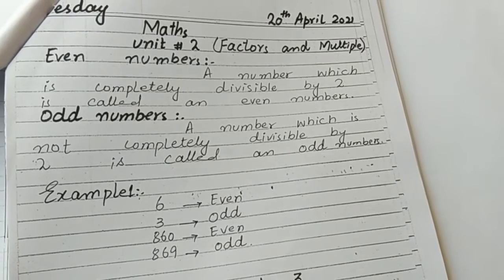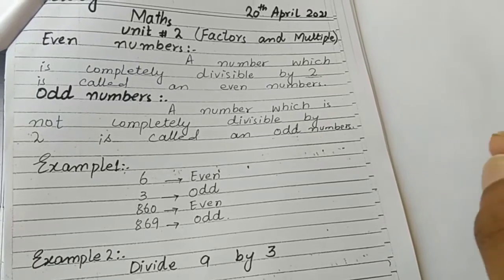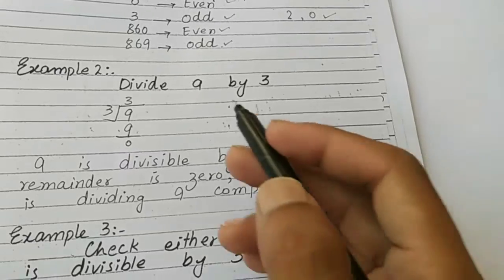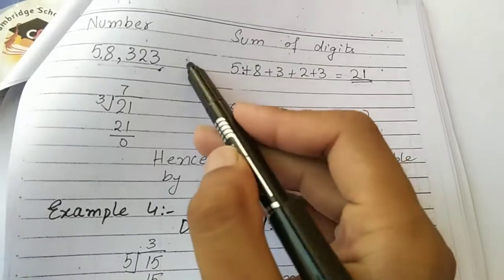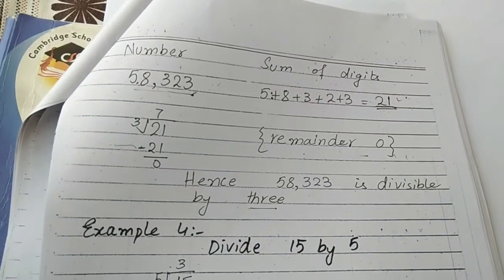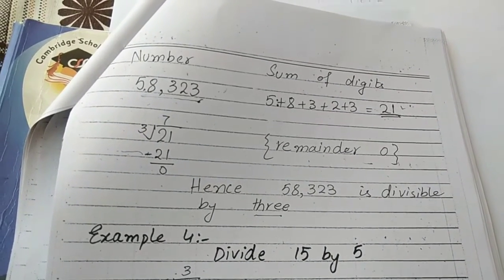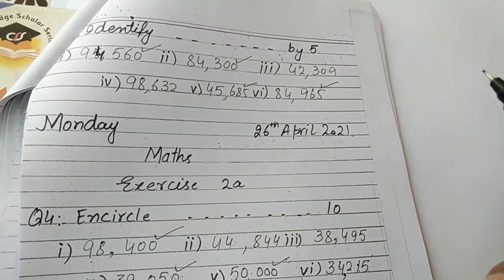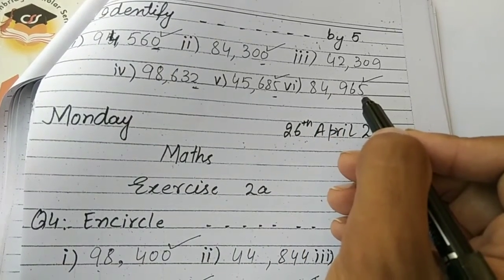finding number divisible by 2,3 and 5| examples| cambridge series| mathematics| class 4